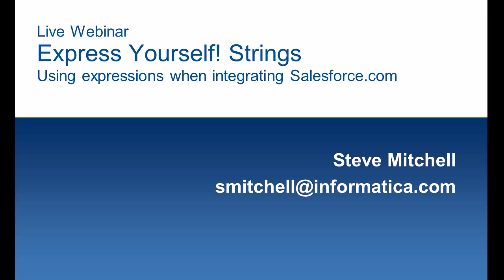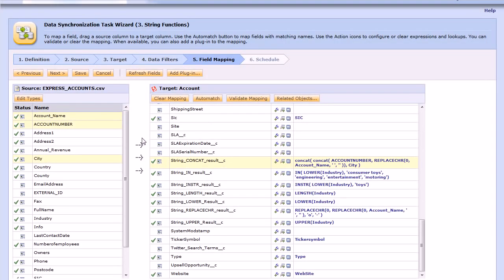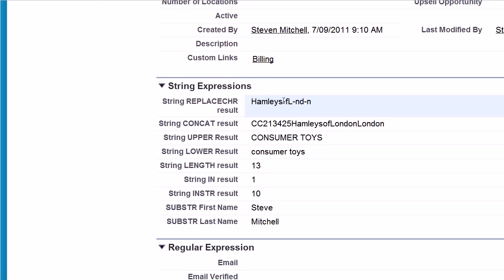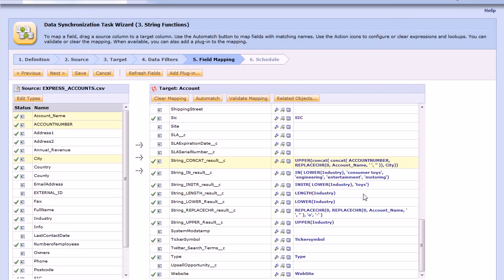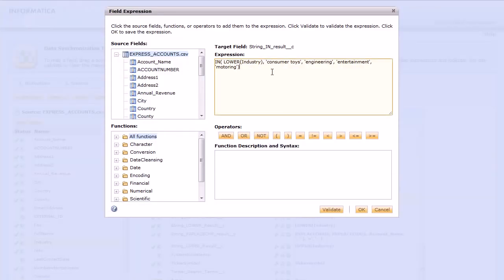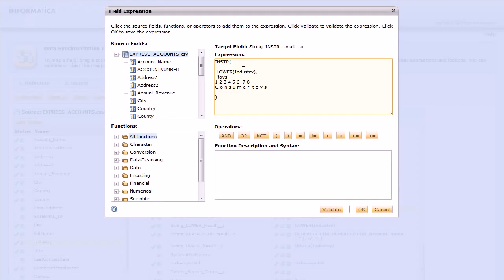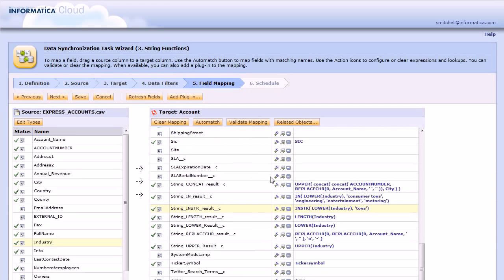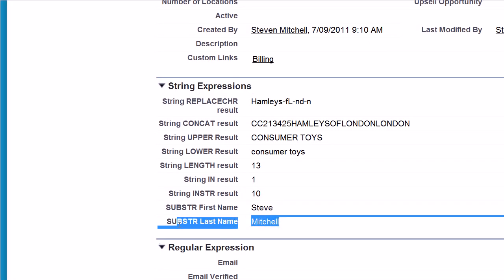Express Yourself! Informatica Cloud String Functions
A walk through of the various string related functions available in Informatica Cloud.